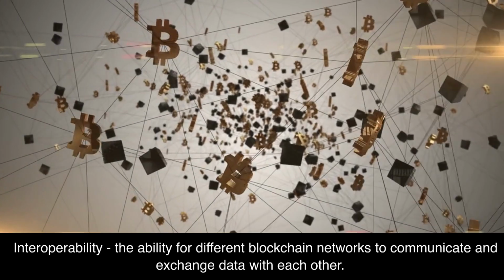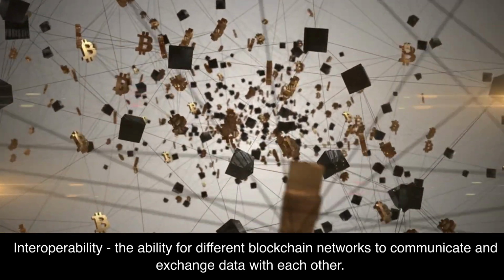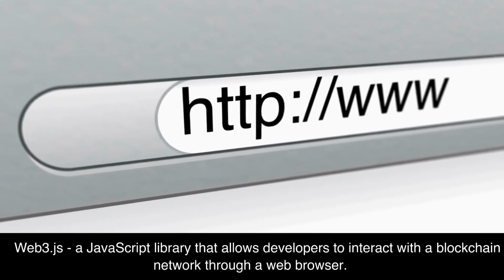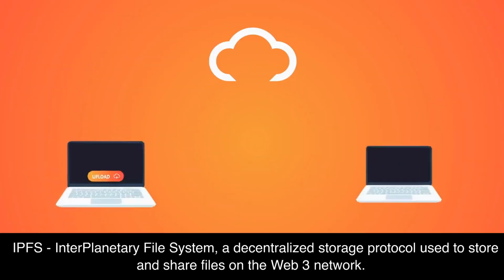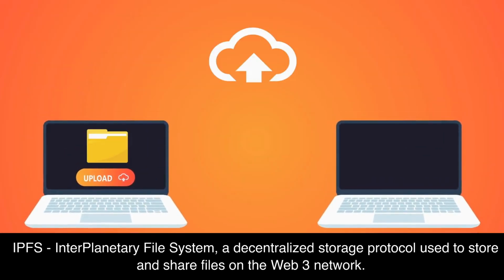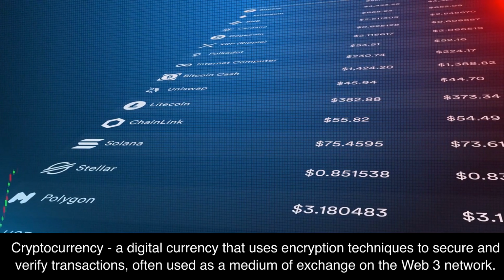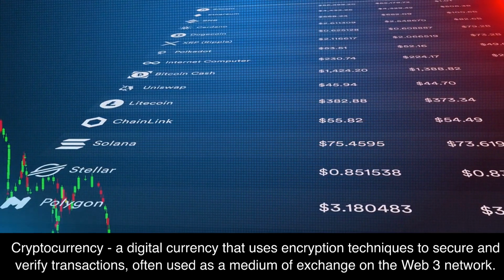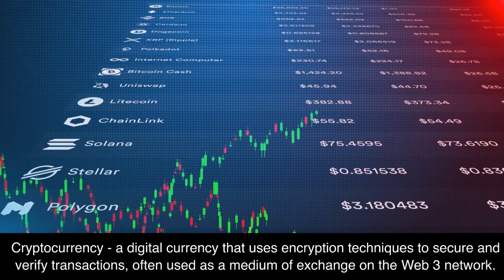Web 3.0 | Introduction to Beginners | Decentralizing the internet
Interested in learning about the next generation of the internet? This video provides an introduction to Web 3 for beginners. It explains the key differences between Web 2 and Web 3, including the decentralized structure of Web 3 and the use of blockchain technology for decentralized applications. The video also covers some common Web 3 terminologies, including blockchain, dApps, smart contracts, and cryptocurrencies.